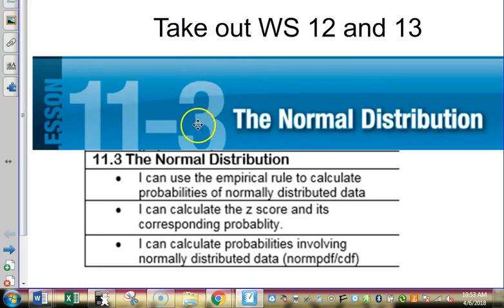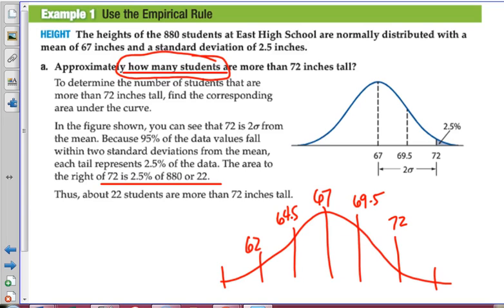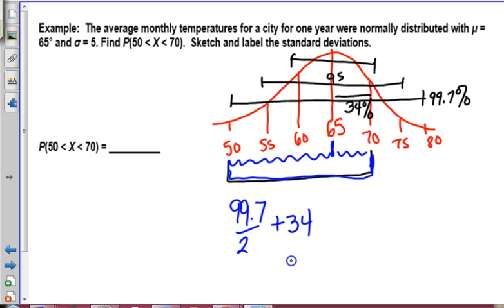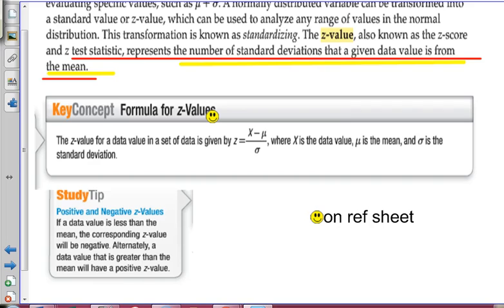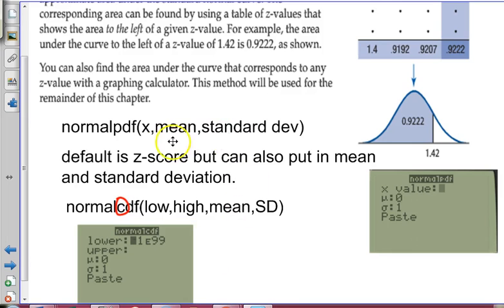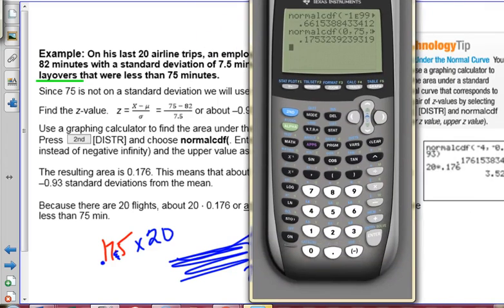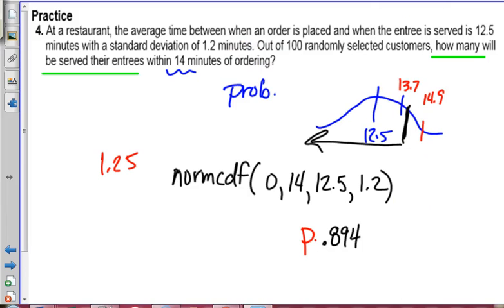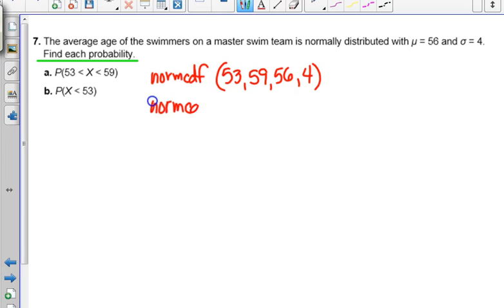Precalc 11.3 Normal Distribution 4.6.18